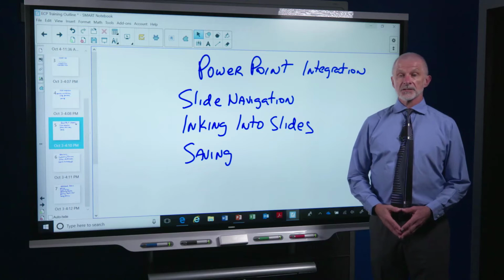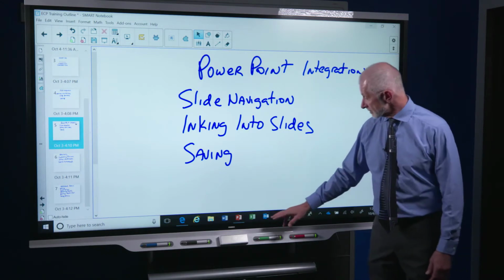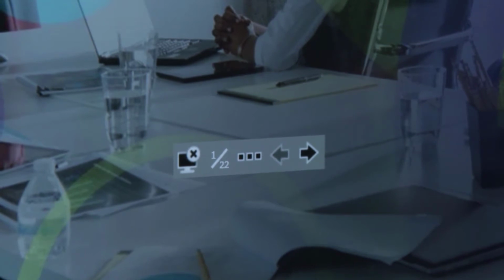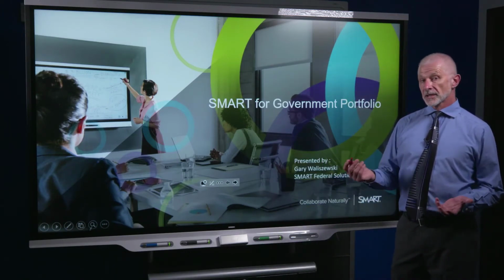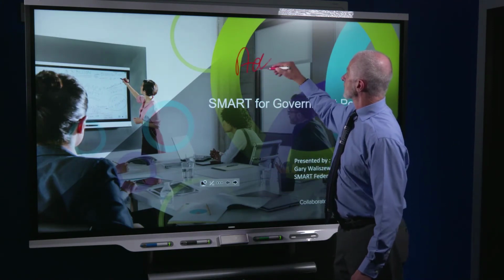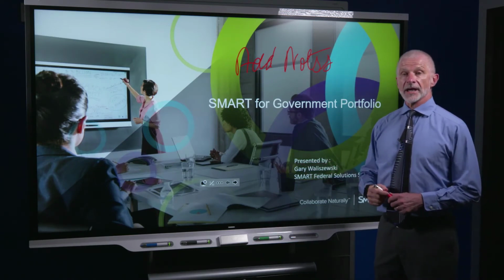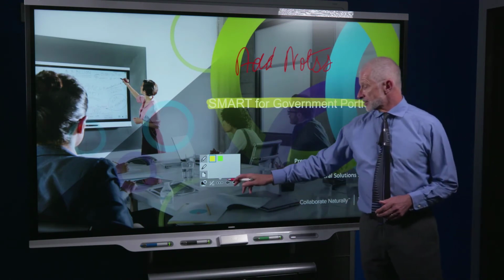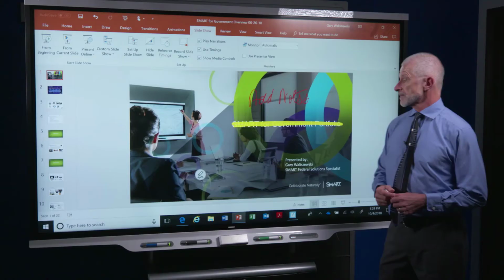Using PowerPoint with Smart